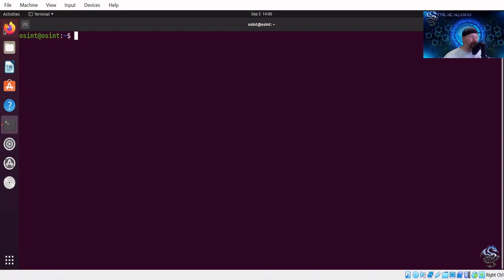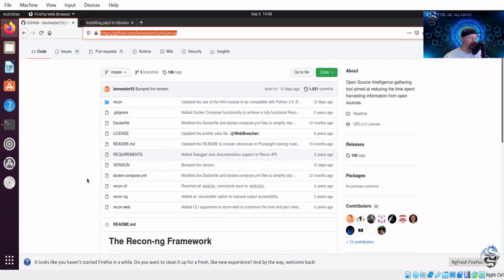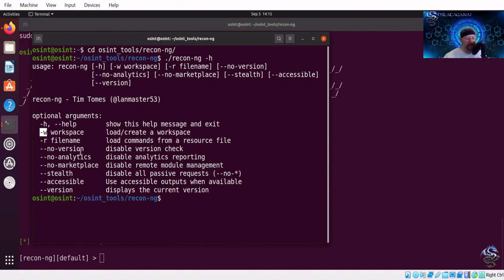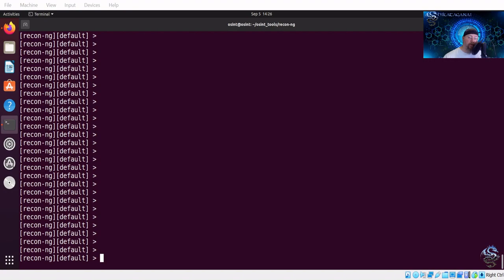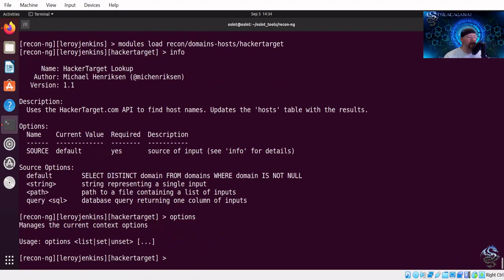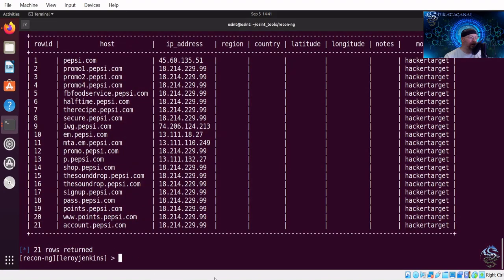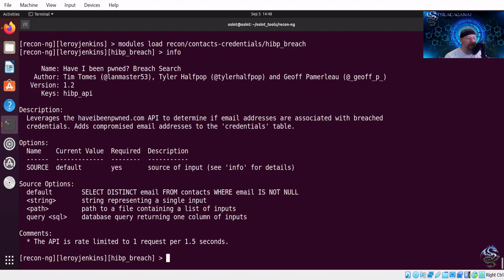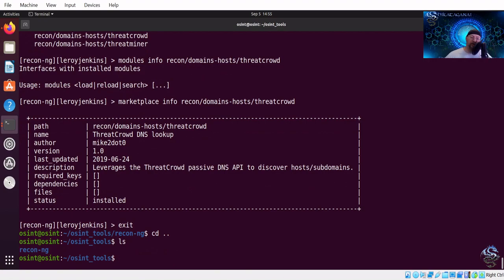Intel Bytez EP 16: Build a Threat Intel/OSINT VM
Welcome to another video in the series, where I go over topics related to cyber threat intel, OSINT, privacy and a touch of Red Team. In todays video we start a mini-series on building your own threat intel/OSINT VM. The first tool we install and work through is Recon-NG.